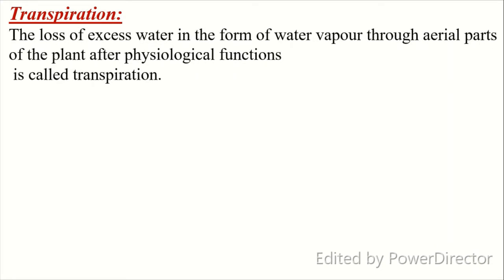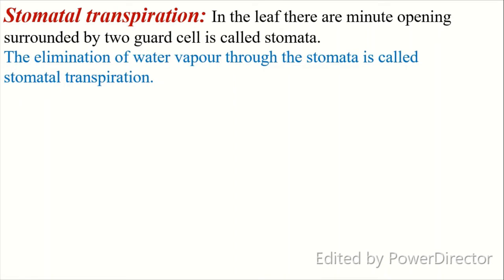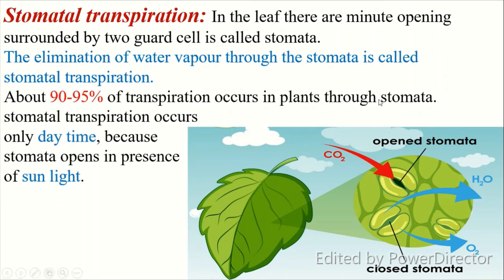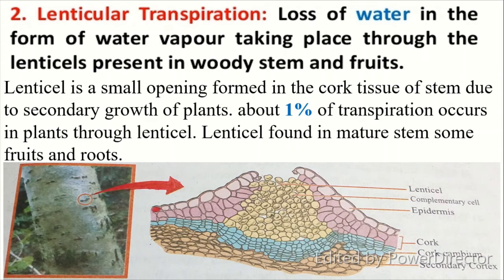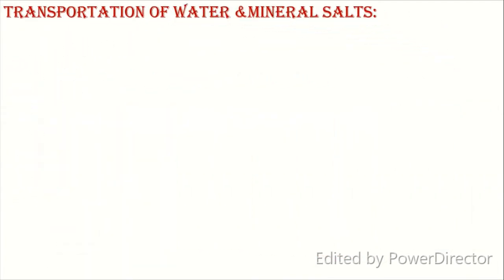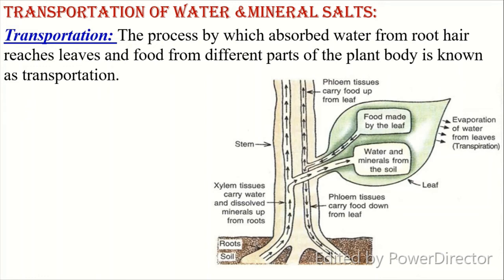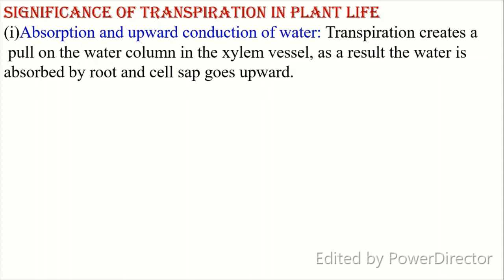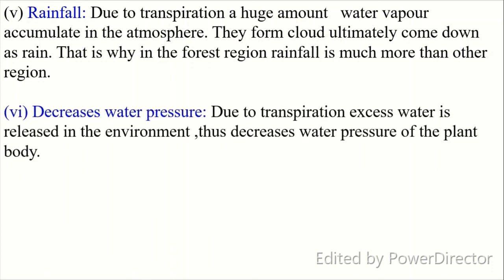STD-VIII, Sub-Science (Botany), Chap-3, Lec-2.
Lubna Parvin
Lecturer of Botany
Square High School & College, Pabna.